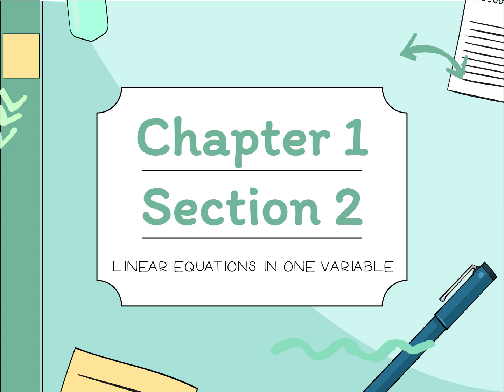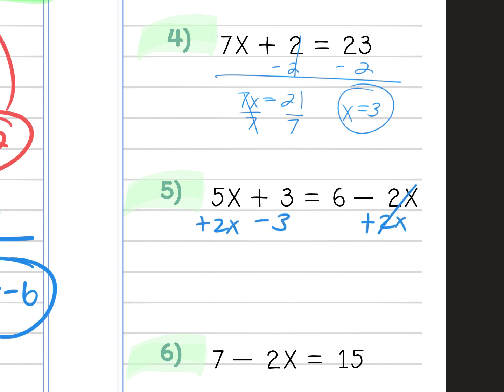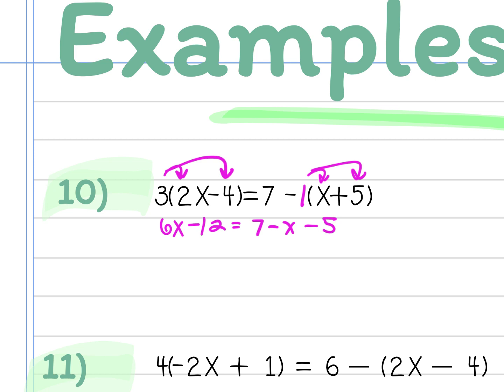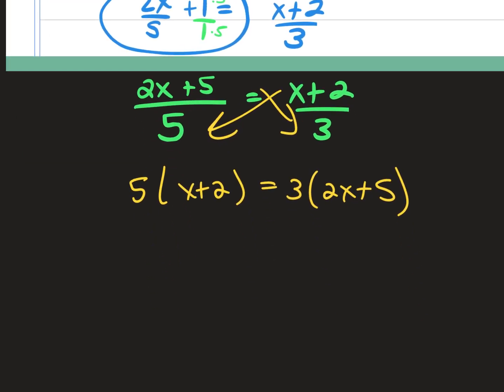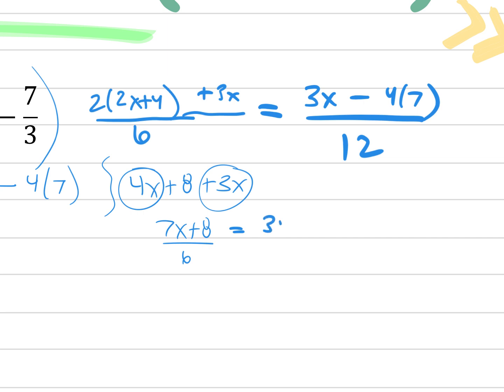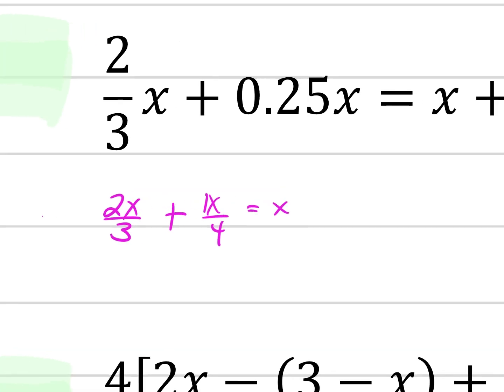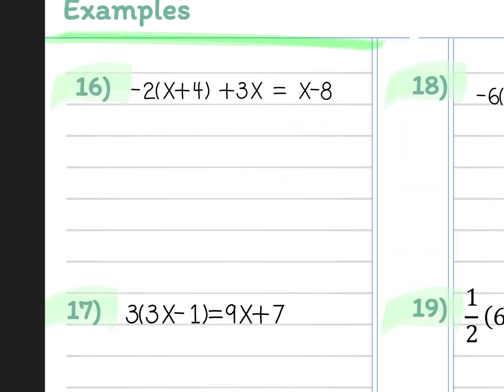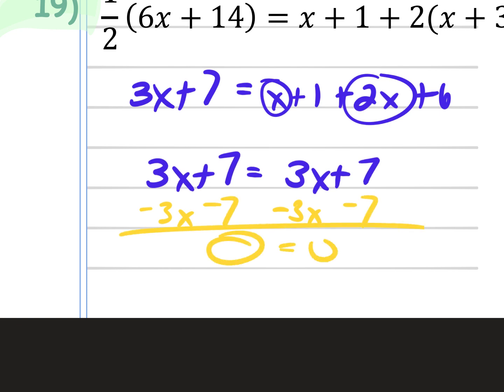09.22 ALG2H 1.2a Linear Equations